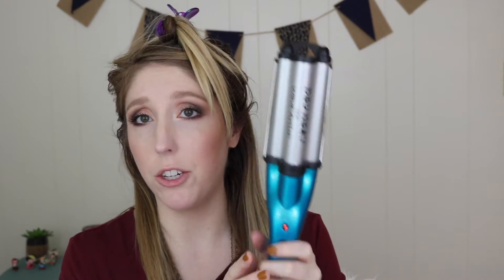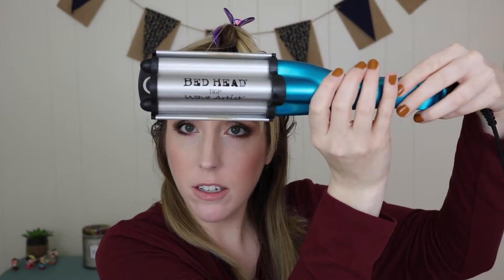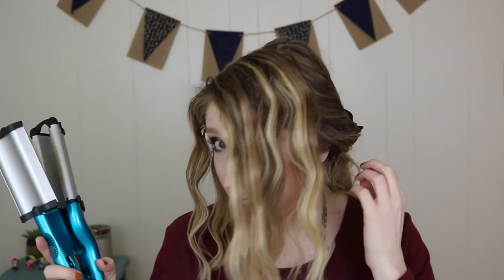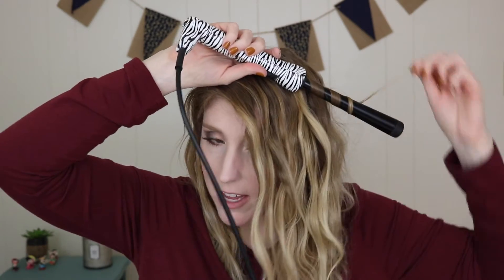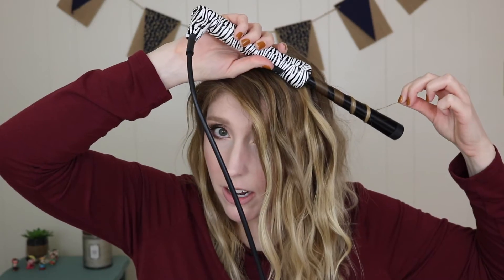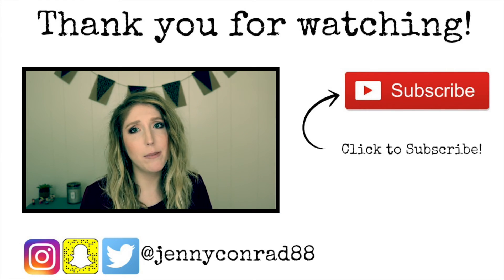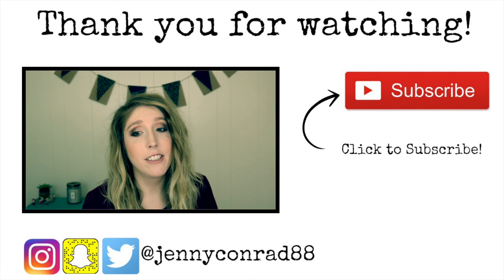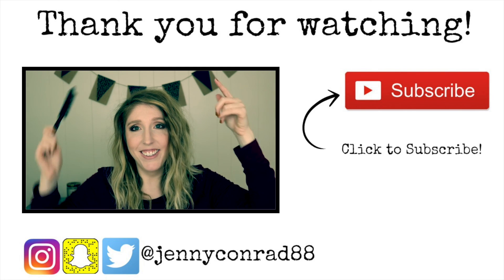Beachy Wave Hair Tutorial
Well hello! I've had a lot of people asking me how I make my hair look like iwokeuplikethis so I decided I better share it with the internet! This is my messy, beachy, wavy hair styling! It's super simple and lasts a really long time on my extremely straight hair.

Bumble & Bumble Prêt a Powder
Batiste Dry Shampoo
Macadamia Nourishing Leave-in Cream
Garnier Texture Tease